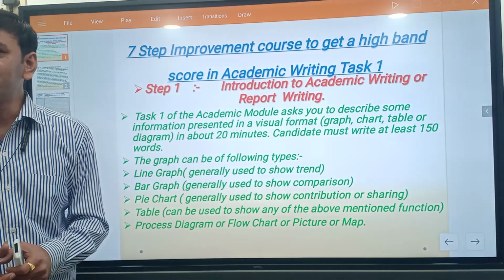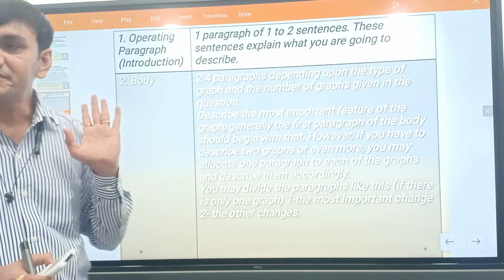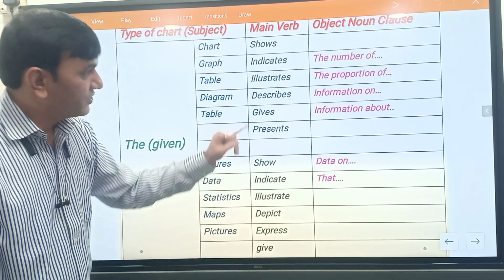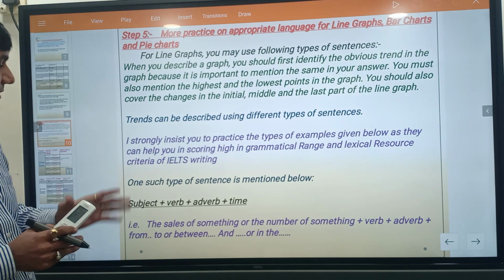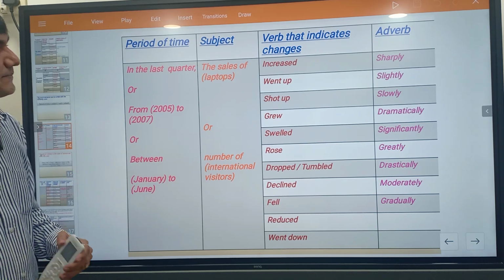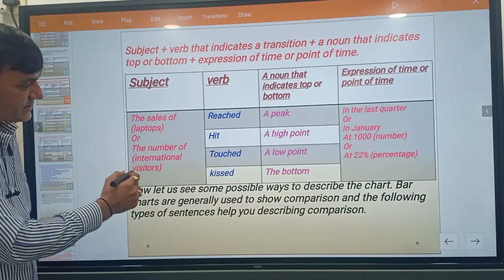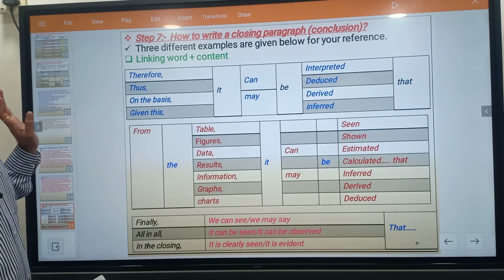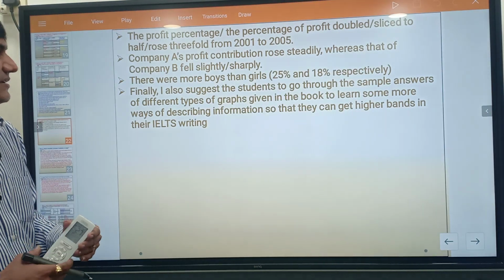IELTS writing Task-1 with full explanation.